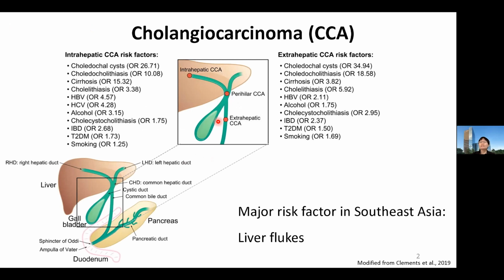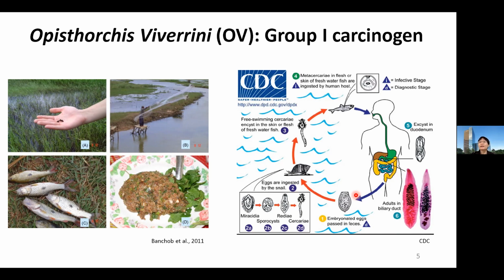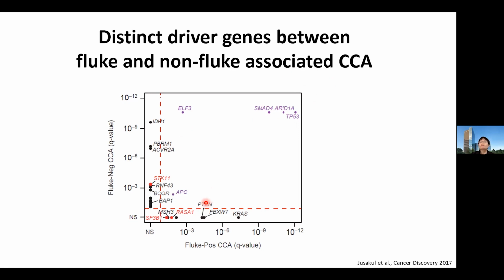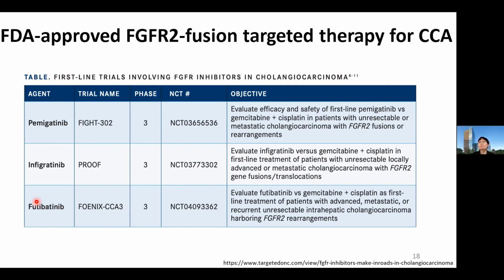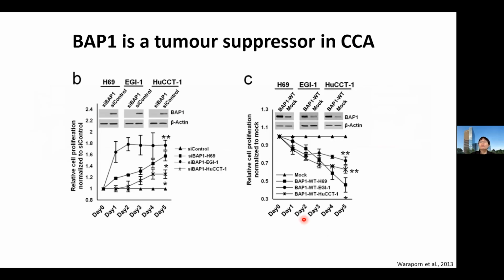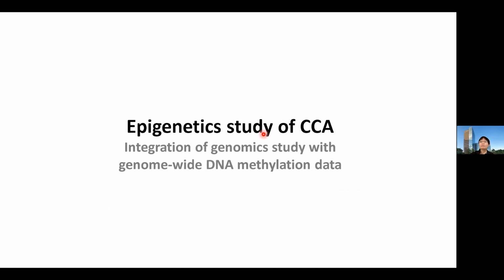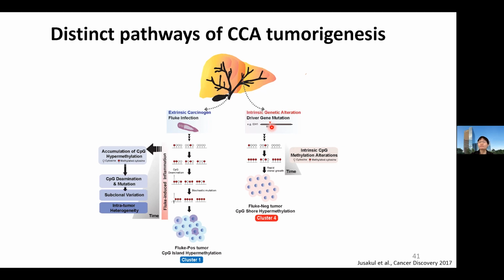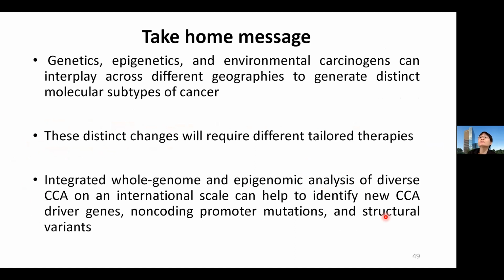ICRN Webinar: Genomic & Epigenomic Landscape of Cholangiocarcinoma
Part of the ICRN/ENS-CCA Translational Science Seminar Series.

The Seminar Series is a tool to disseminate emerging basic, translational, and clinical information to interested researchers around the globe with the hope of fostering new ideas and deeper collaborations among our membership.